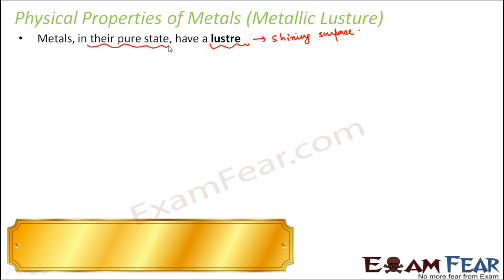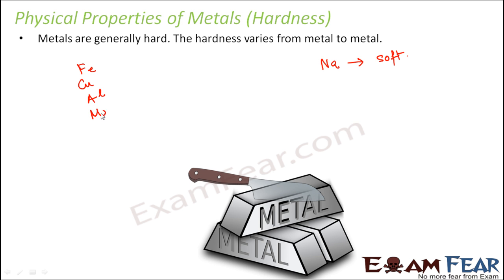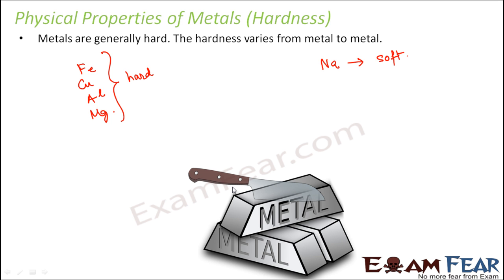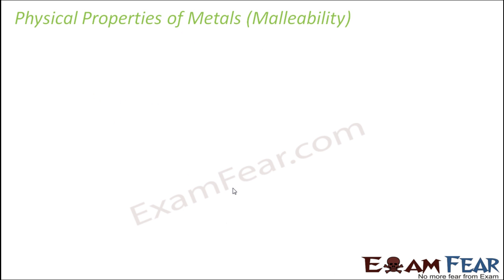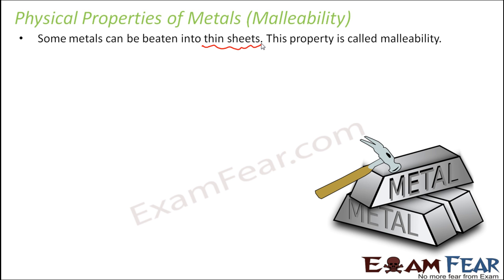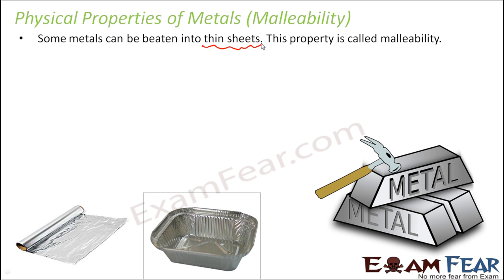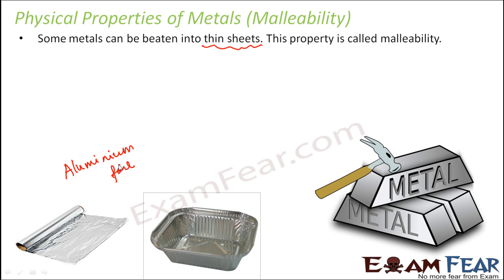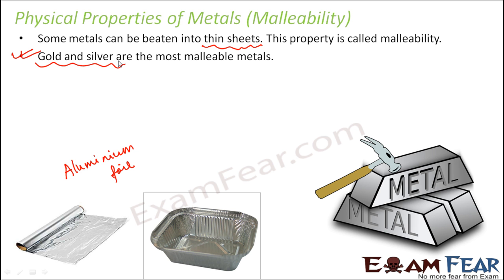Chemistry Metal & Non-Metal Part 3 (Lustre, hardness, malleability) Class 8 VIII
Chemistry Metal & Non-Metal Part 3 (Physical Properties of Metals: Lustre, hardness, malleability) Class 8  VIII